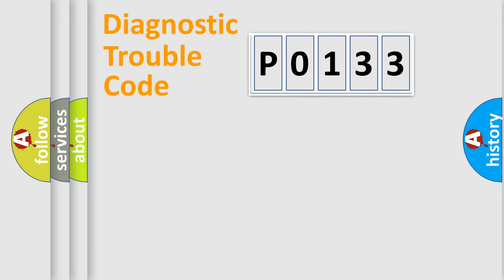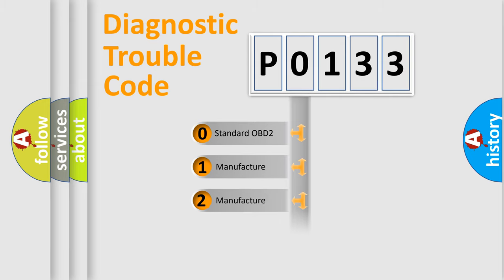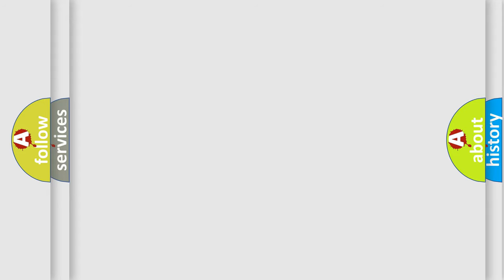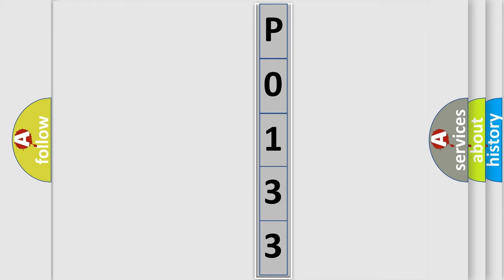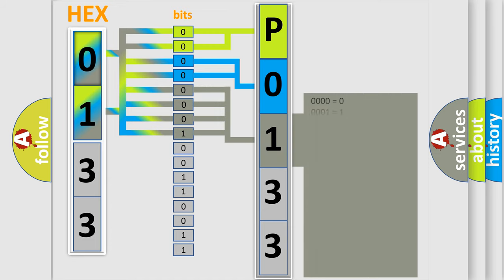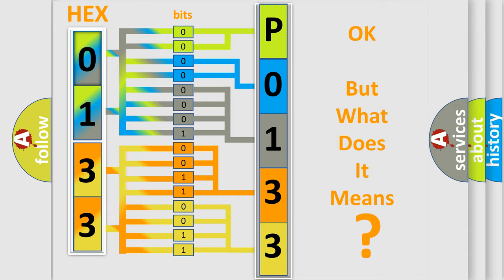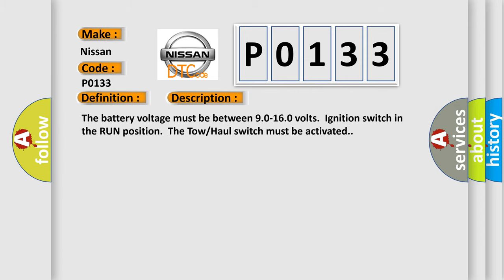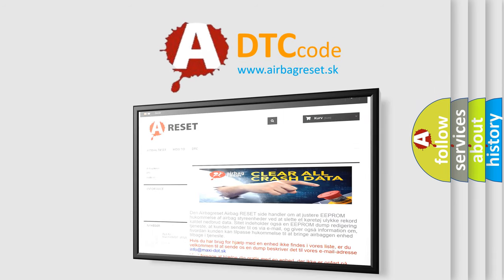DTC Nissan P0133 Short Explanation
Contents:
0:21 Basic DTC analysis according to OBD2 protocol standard.
1:48 Insight into programming
2:58 A diagnostically understandable description of the Diagnostic Trouble Code
3:05 Basic error definition

Make
Nissan
Code
P0133
Definition
Trans Preference Switch Circuit Low
Description